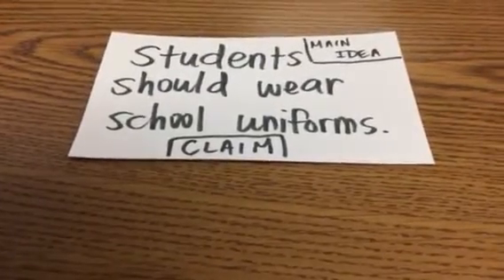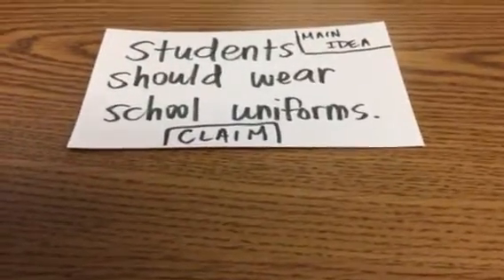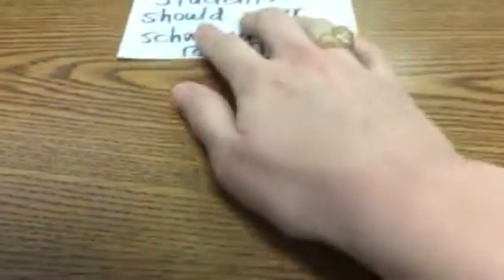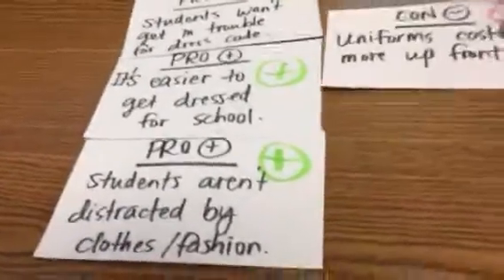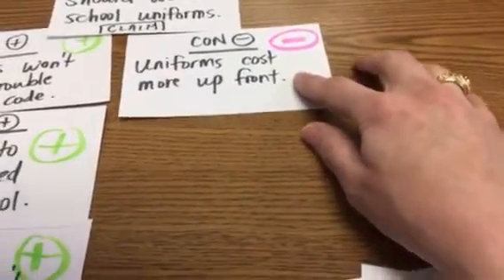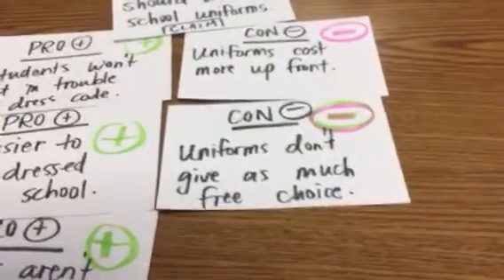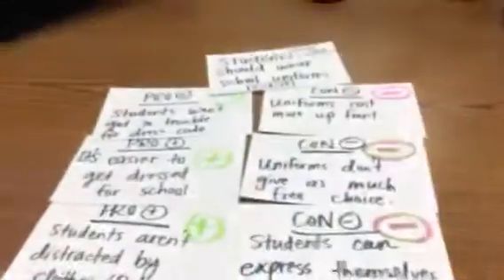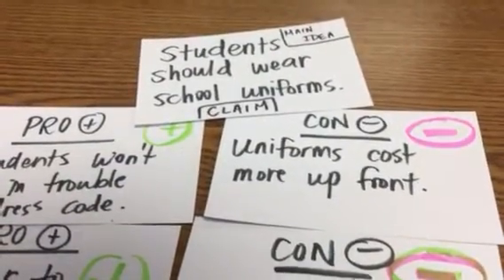Claim, pros, and cons